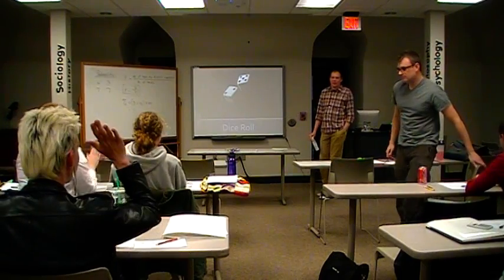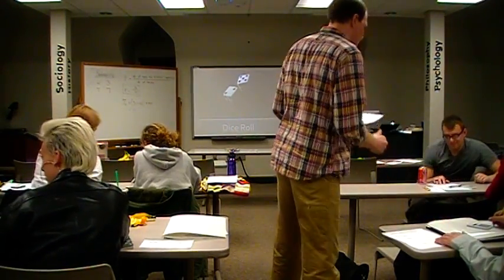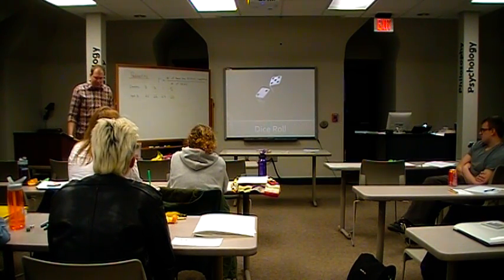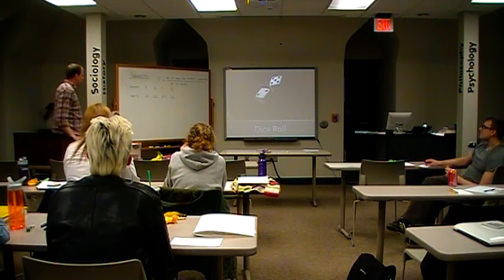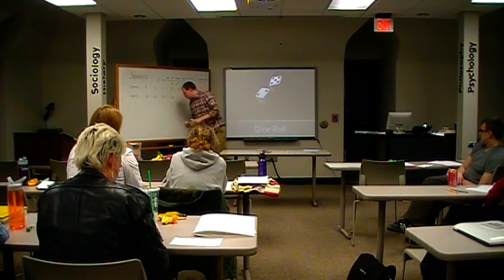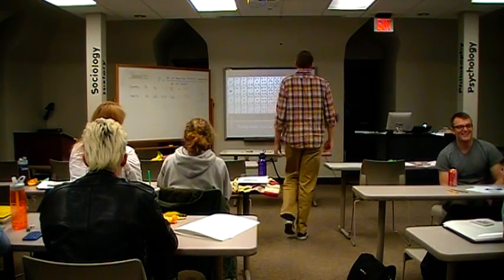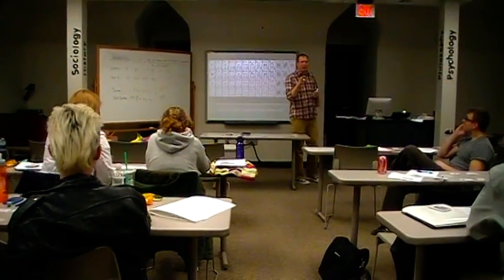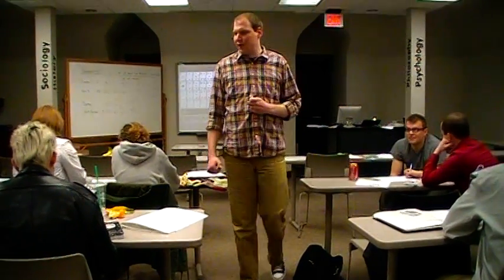Jordan Hofer - Math Lesson on Probability - Part 2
Math Lesson on Probability.
Flipping coins, rolling dice, dealing cards.

University of Sioux Falls EDU 508.